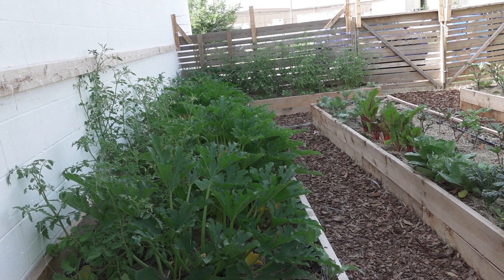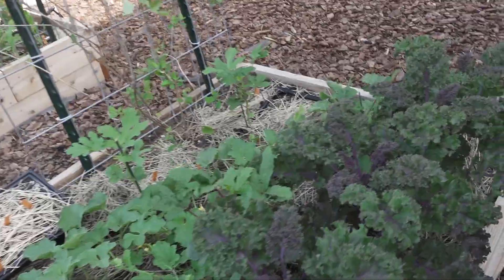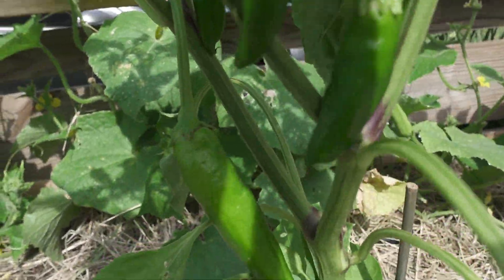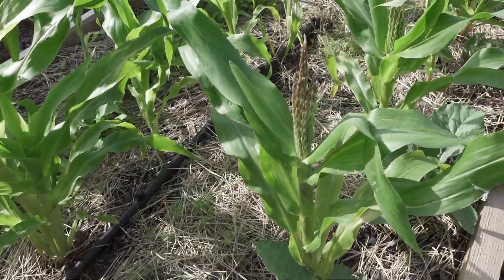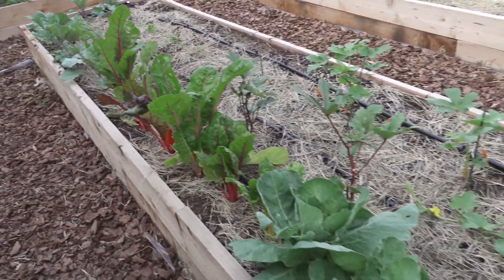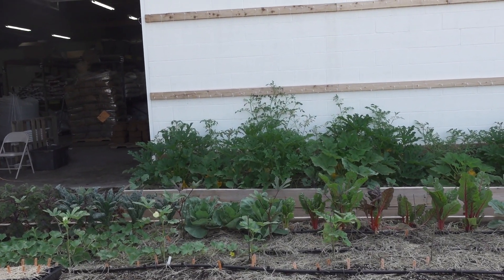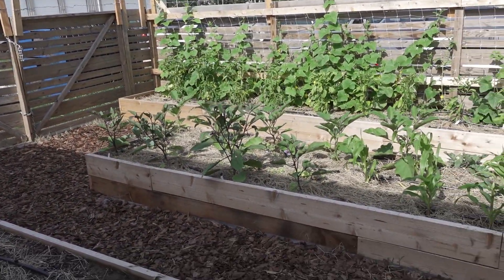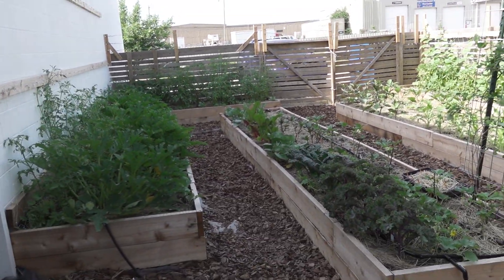Raised Bed Garden 2022 - Episode 7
It's been a couple of weeks since I have done a run through of what's going on in the garden. At this point we are mostly on cruise control. We did get our soil test results back, and will be doing a top dress based off of those results next week.  We have been feeding liquid fish and liquid kelp along with a compost extract once per week.

Other than that, we are focusing on maintenance of the soil, and plants. Pruning and training the tomatoes is top of the list.